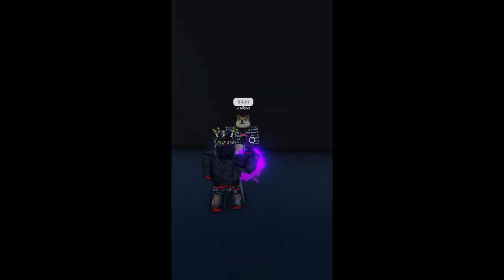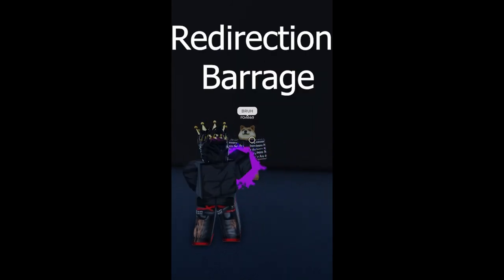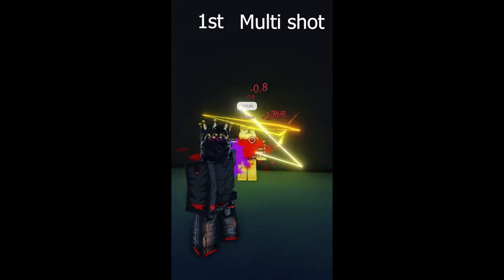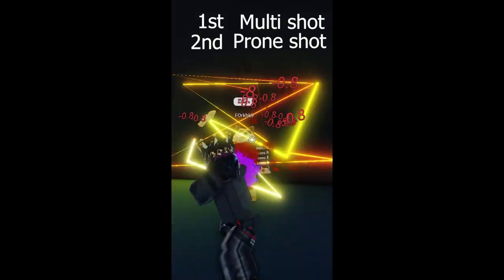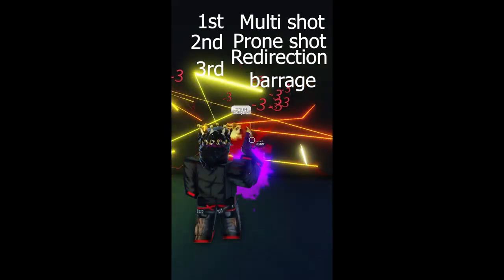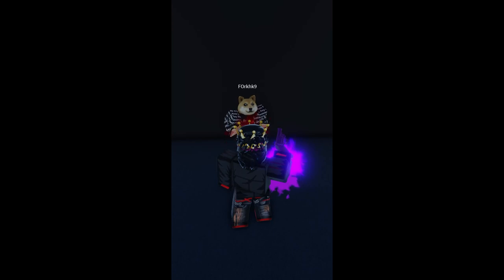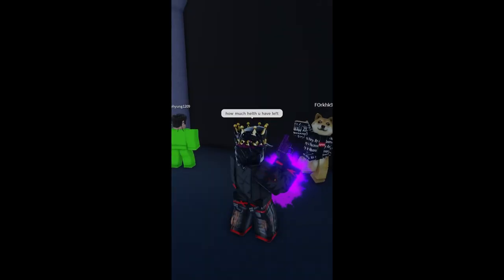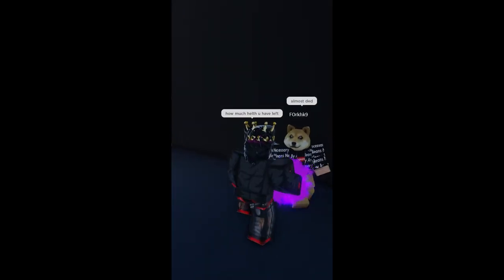Six Pistols Is INSANE! [YBA]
Six Pistols Bread & Butter Combo!

This combo is SO GOOD that you can kill almost anyone! (who doesn't have defense) You could just go into SBR with a group of 6p and maybe a WA and wipe the entire server! that is how easy it is! Watch the video to see this insance combo!